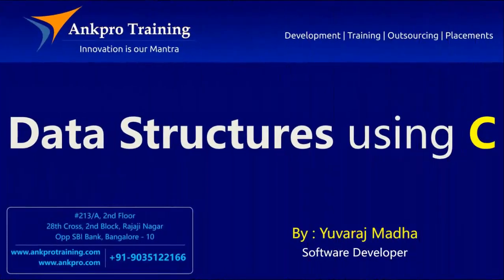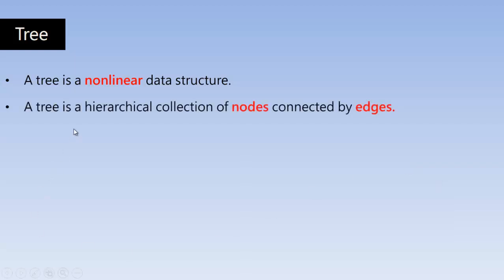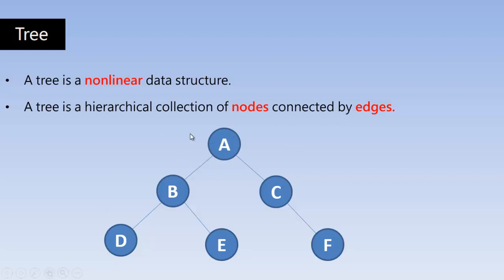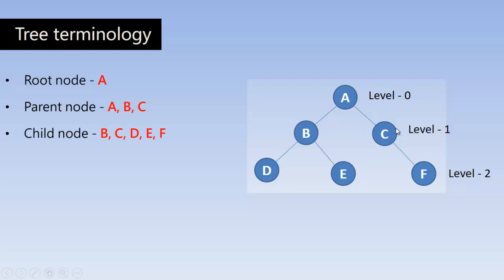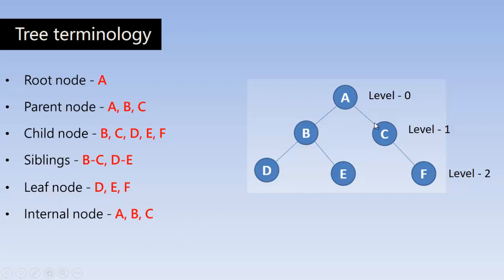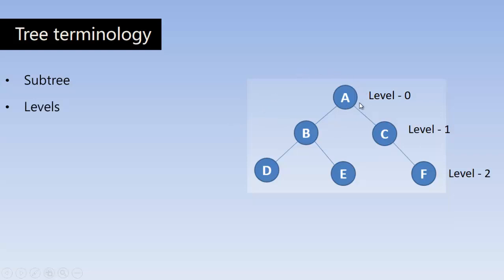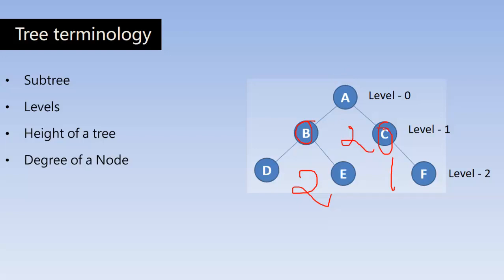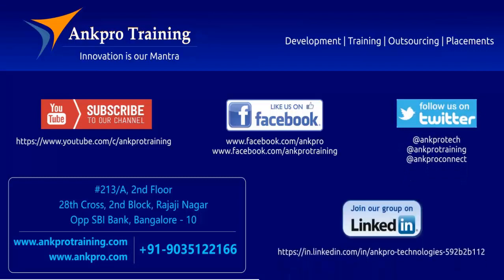Data Structures using C Part 20 - Trees in c language | nonlinear data structure | nodes and edges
Trees :
A tree is a nonlinear data structure.
A tree is a hierarchical collection of nodes connected by edges.

Tree terminology
Root node - A
Parent node - A, B, C
Child node - B, C, D, E, F
Siblings - B-C, D-E
Leaf node - D, E, F
Internal node - A, B, C
Path - A-B-D, A-B-E, A-C-F
Subtree
Levels
Height of a tree
Degree of a Node

Binary Tree
Binary search tree
AVL tree
B Trees
B+ Trees

Examples

ankpro
ankpro training
Asp.net MVC
C#
C sharp
Bangalore
Rajajinagar
Selenium
Coded UI
Mobile automation testing
Mobile testing
JQuery
JavaScript
.Net
C
C++
Components of the .Net framework
Hello World
Literal